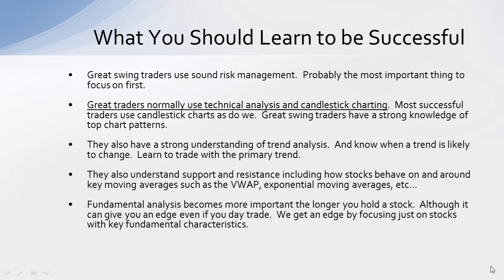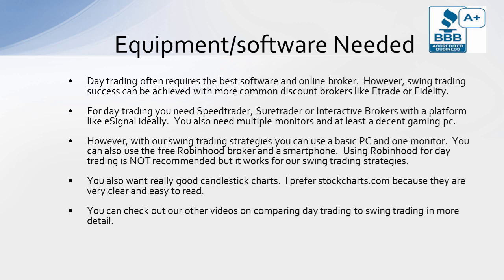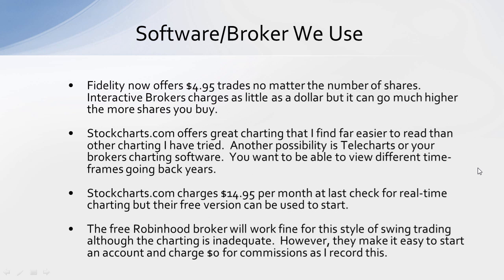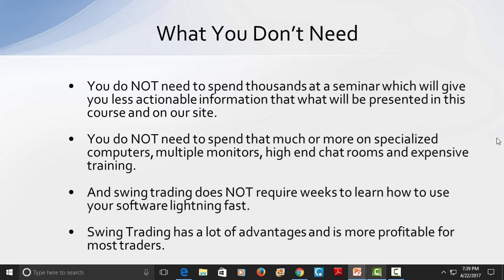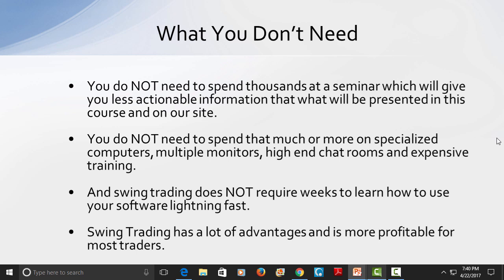Swing Trading for Beginners - Swing Trading Course Video 2 - Broker, Software and Hardware Needed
This is video 2 in our swing trading course.  This swing trading course helps you to learn the essential concepts to succeed.  More and more people are swing trading as trading costs go down and the returns in traditional assets are set to grow at a slower rate.  So it makes sense to consider an aggressive strategy for a small portion of your overall savings.  Swing trading is a great option if done right with a successful, proven strategy that fits your schedule.  Its a beginners course so it could be referred to as swing trading for dummies because total newbies can get started with this on a simulator.  However, although its a beginners swing trading course, it goes into a lot of detail covering technical analysis, top chart patterns, candlestick charting, risk management and our top swing trading setups we trade in our own accounts.

See our top swing trading tips and patterns on our blog.

Take advantage of the current special to receive powerful swing trading setups daily

Our book on our swing trading strategies not completely covered in course

Free 3 Week Trial to our Newsletter with Our Top Swing Trading Setups